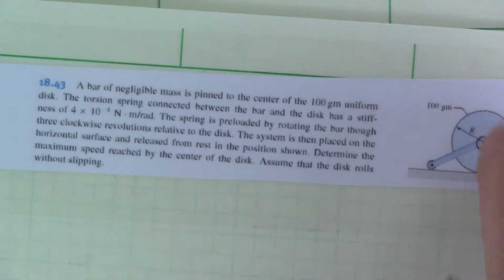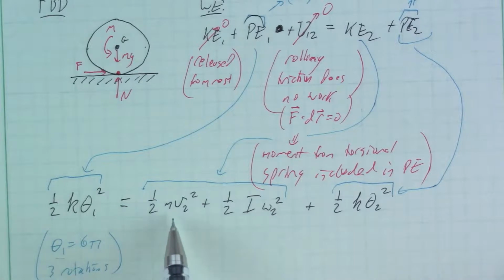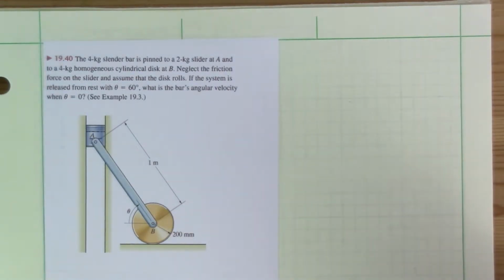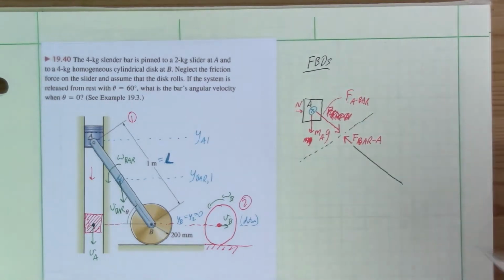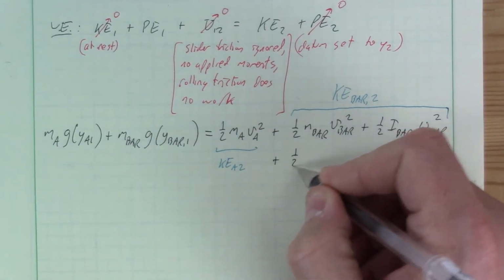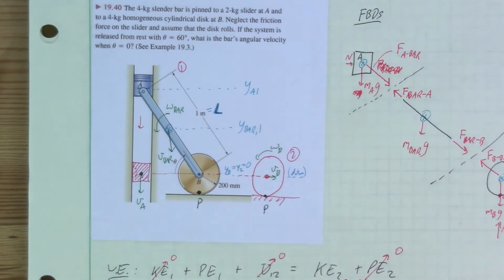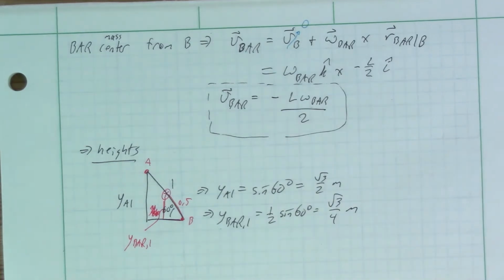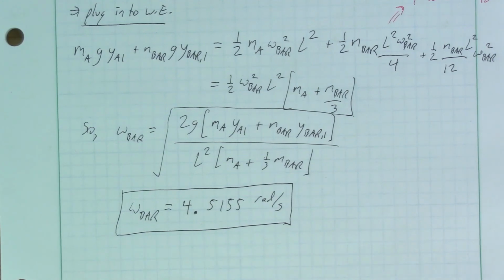Lec30 - Rigid Body Planar Kinetics (More Examples) Work-Energy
Correction: at 32:00, the j_hat was left off of the v_BAR vector; since the velocity only has one non-zero Cartesian component, it was correctly plugged into the Kinetic Energy term of the Work-Energy relationship later on in the analysis.